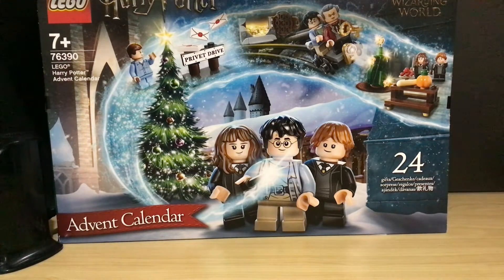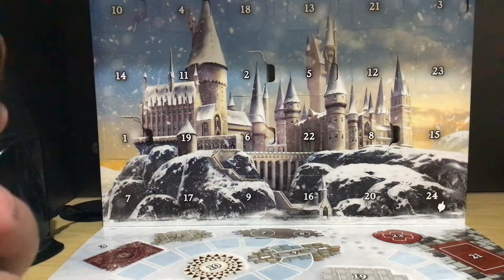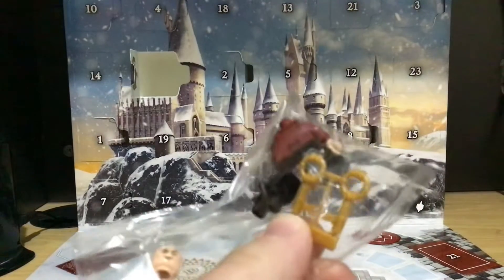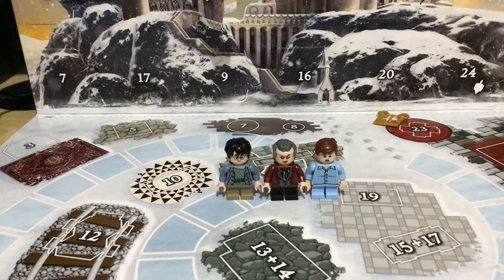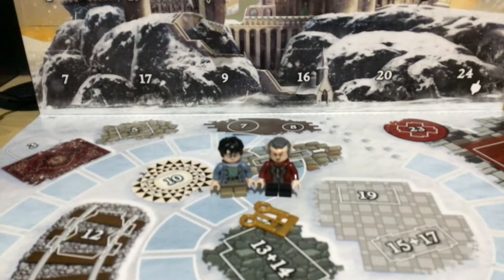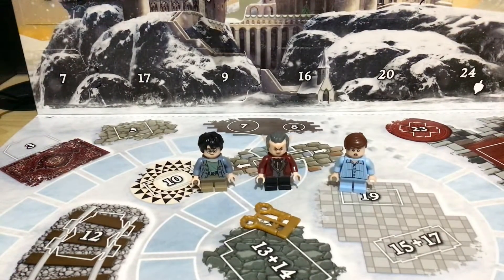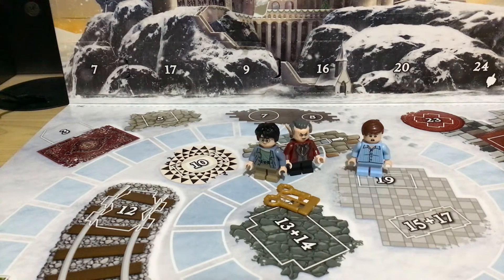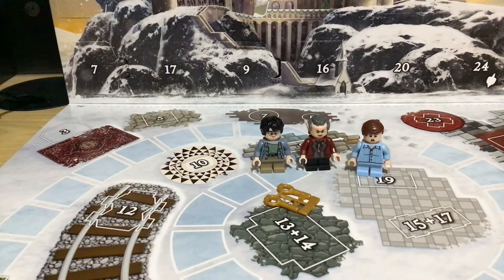LEGO Harry Potter Advent Calendar Day 11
On the 11th day of the LEGO Harry Potter Advent Calendar gifted me is Griphook to add to the LEGO Harry Potter Minifig collection.

Griphook makes number 3 of 6 minifigs, and yes I'm not spoiling day 22 so don't open the box to see who it is as it's a surprise for you all.